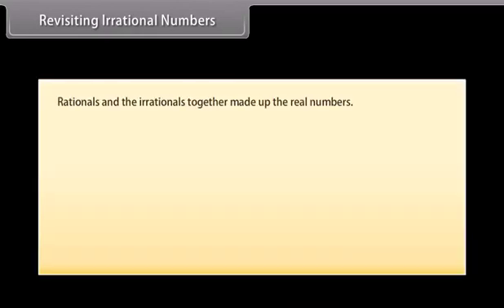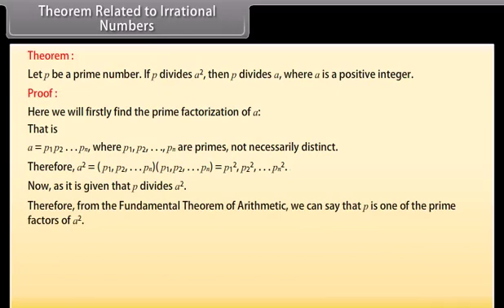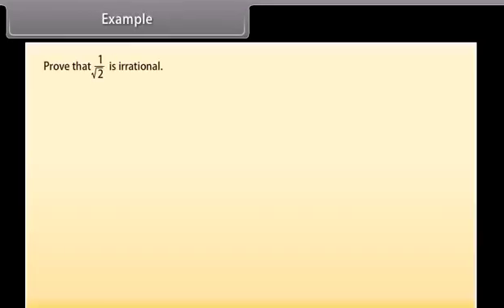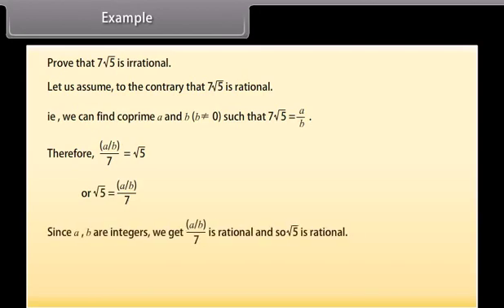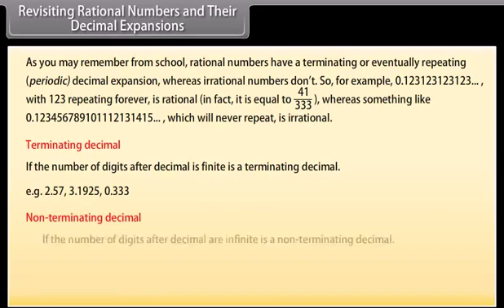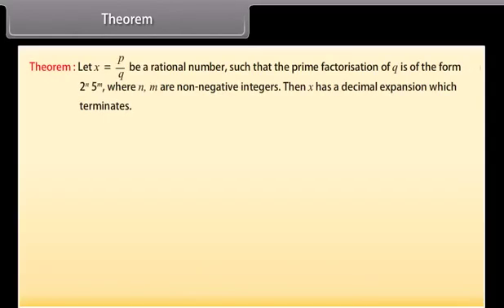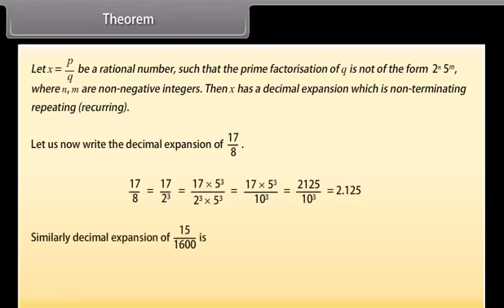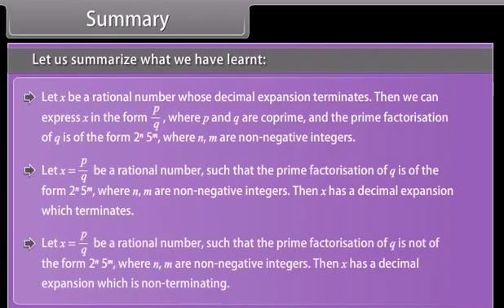class 10 || math|| english medium|| Real Numbers Ii 11